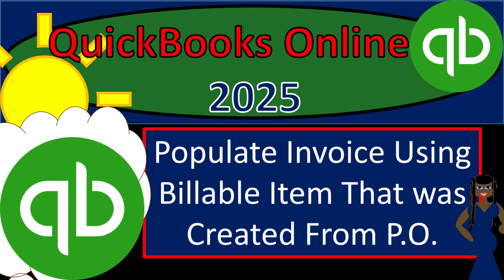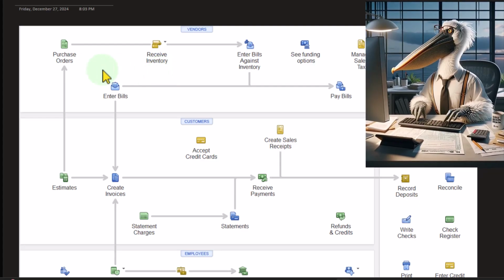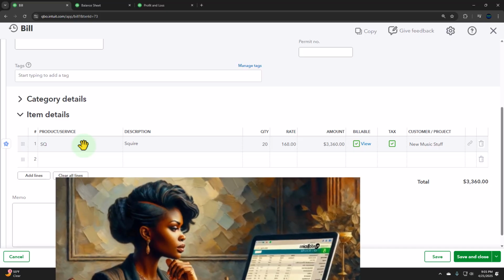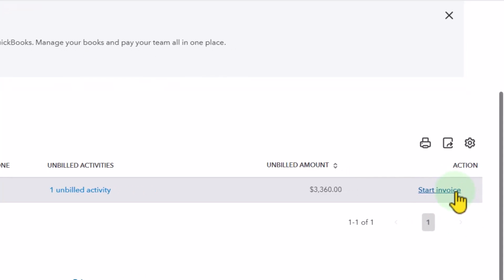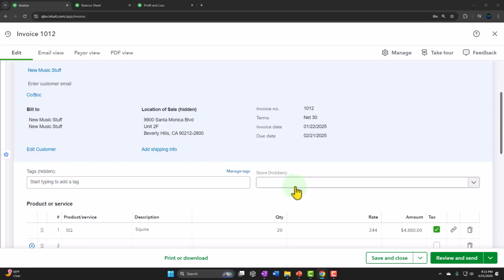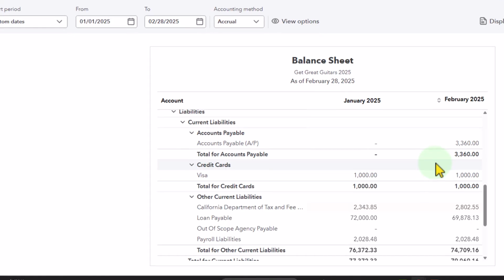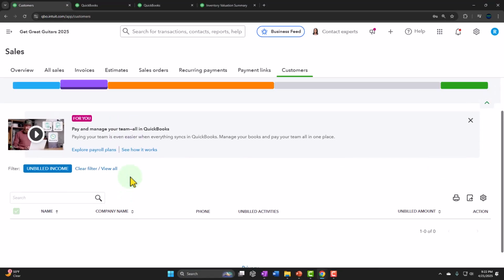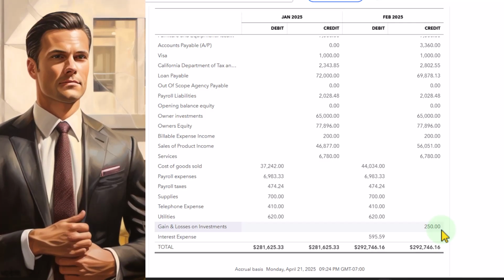Populate Invoice Using Billable Item That was Created From P.O. 8130 QuickBooks Online 2025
Populate Invoice Using Billable Item That was Created From P.O.